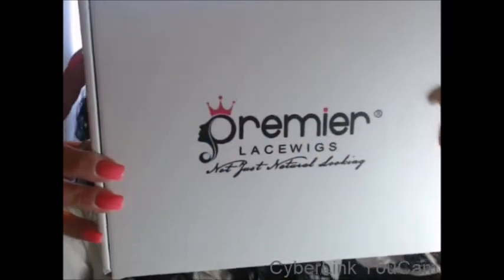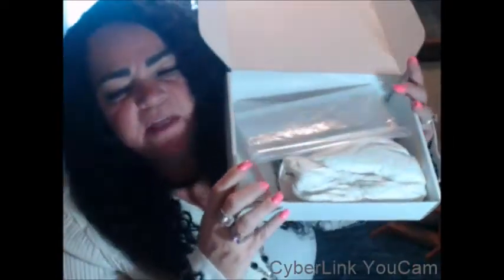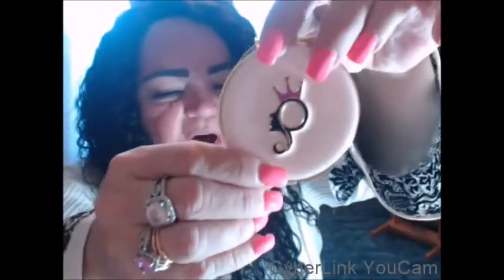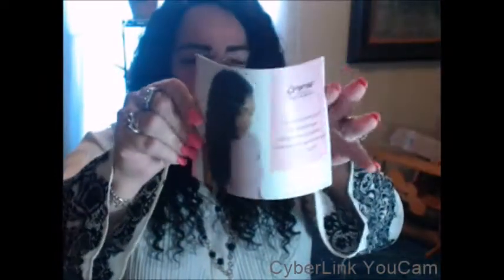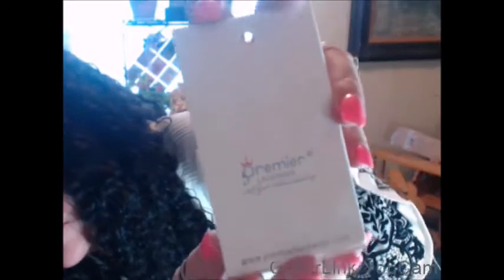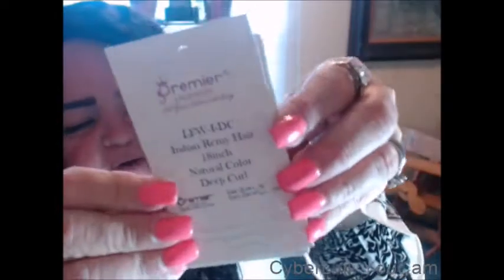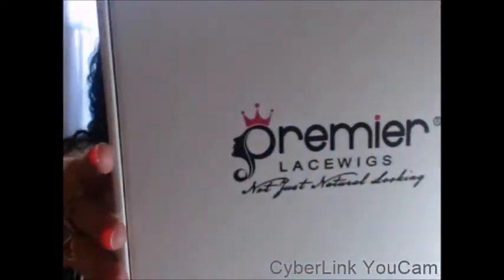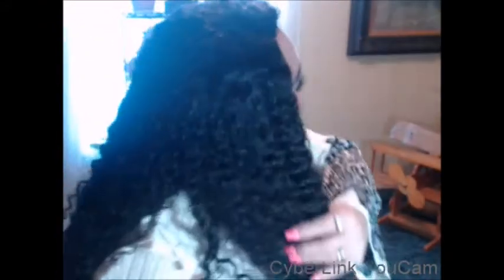*PREMIER LACE WIGS* HAIR REVIEW* INDIAN REMY LFWIG